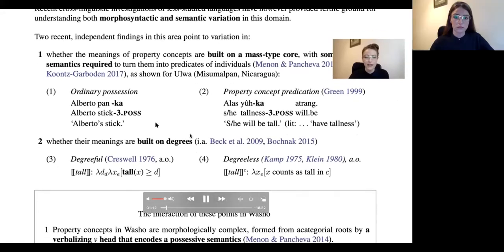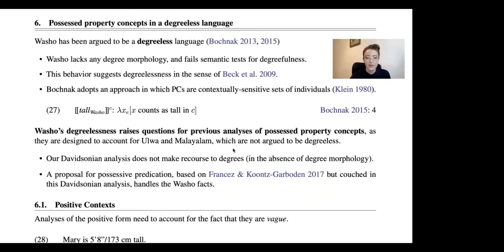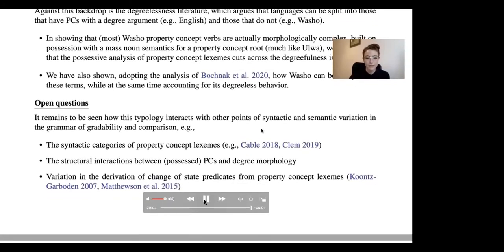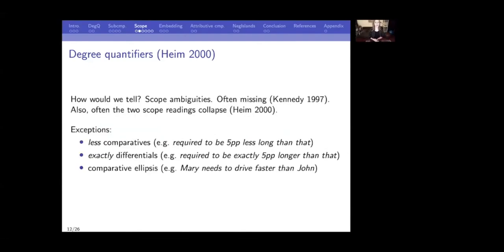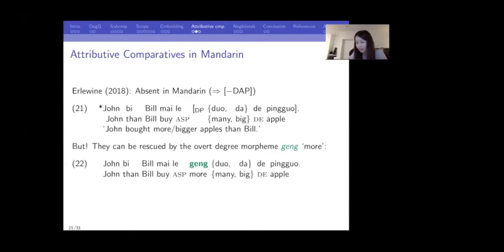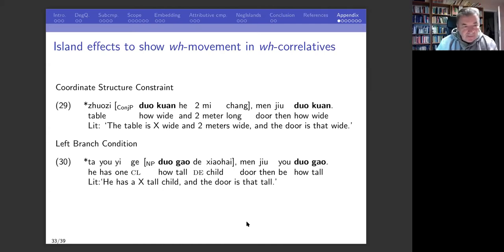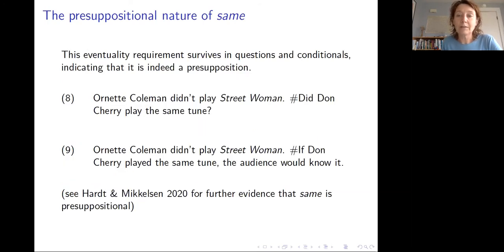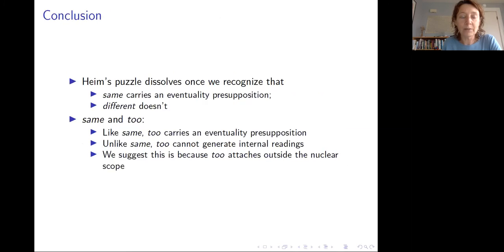LSA2021 Semantics I: Degrees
Session:  Semantics I:  Degrees
Date:  Friday, January 8
Time:  11:00 AM - 12:30 PM PST
Room 4